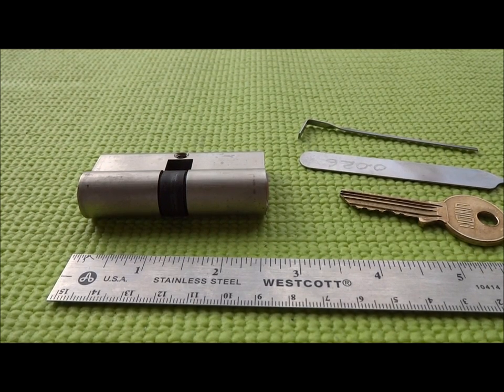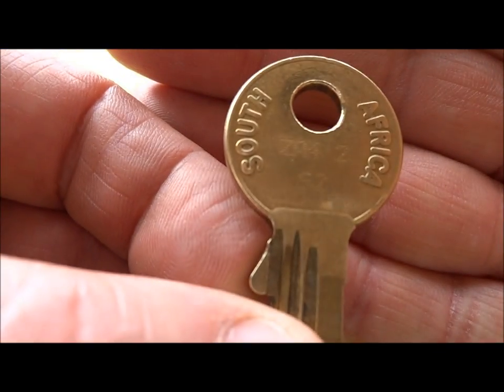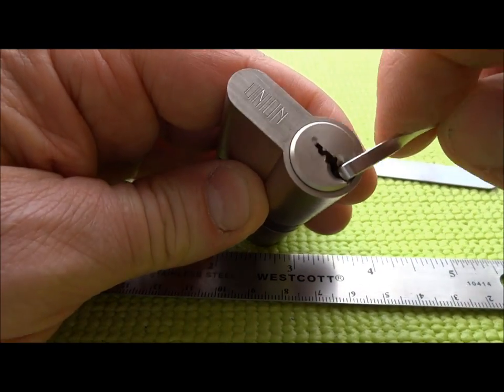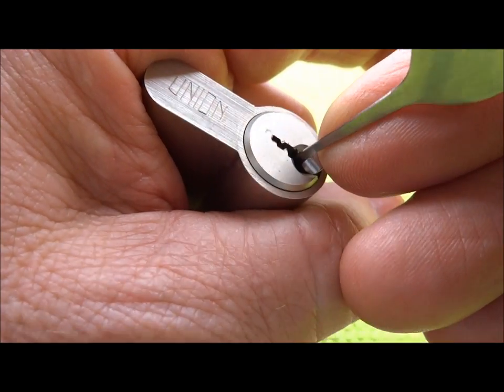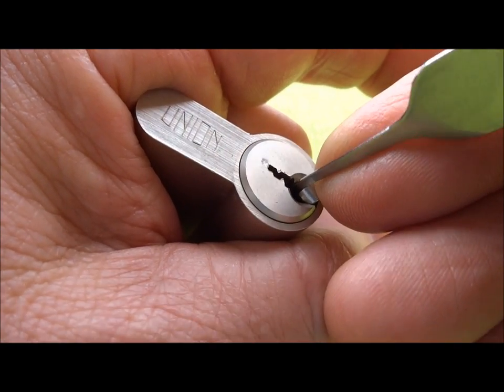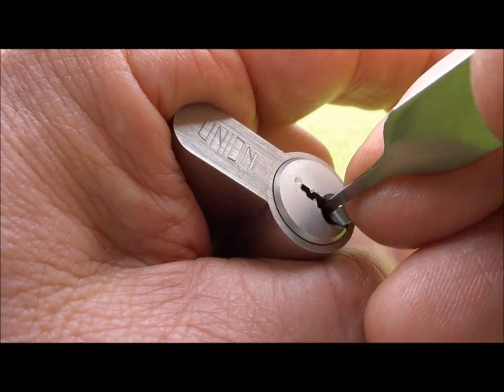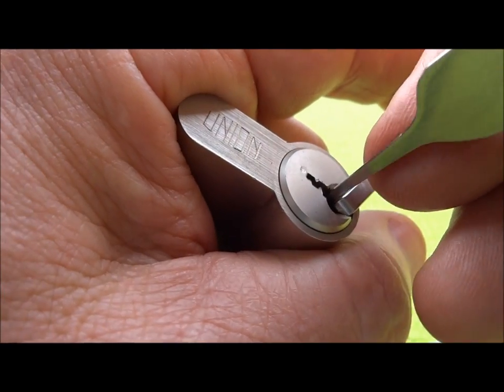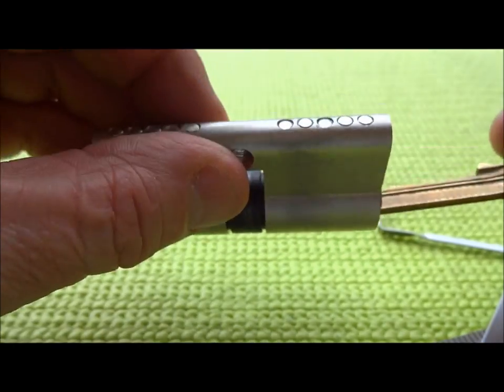(231) Union Euro Cylinder Picked Open (Rhino Warning!)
In addition to the rhino warning, I picked open a Union Euro Cylinder

Outro Music